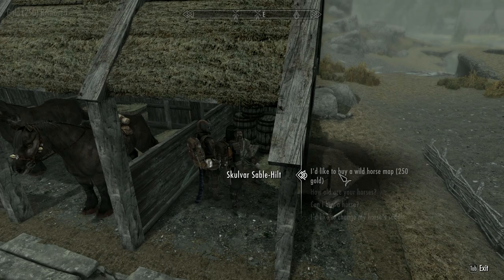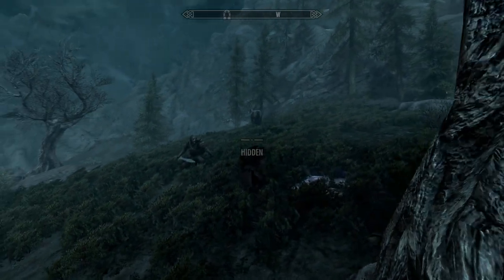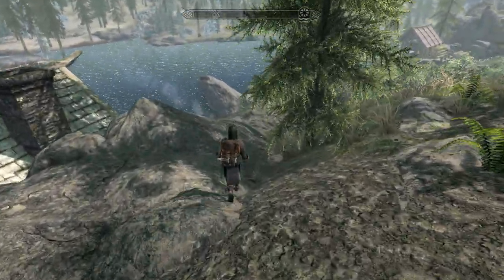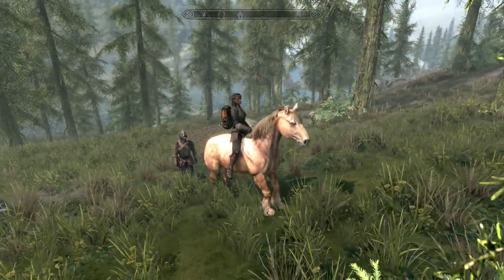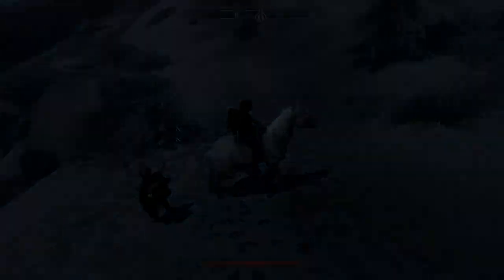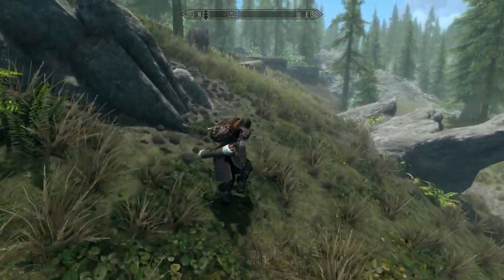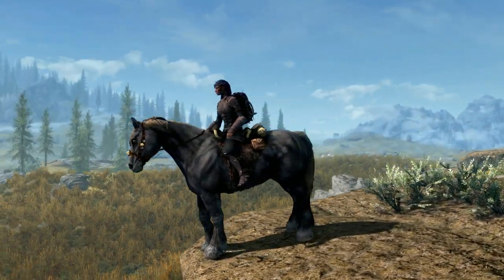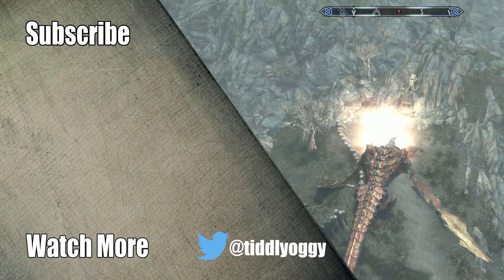Skyrim Creation Club Wild Horses Locations And Review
Skyrim Creation Club Wild Horses Mod Review, this is a review of creations club "Wild Horses", in this video I'll show you exactly where to find each horse and give a general overview of the mod itself so you can decide whether to buy it or not ... Enjoy

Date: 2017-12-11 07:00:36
UTCWale